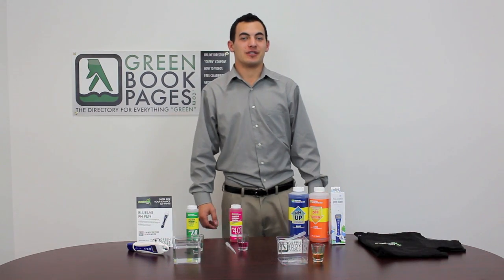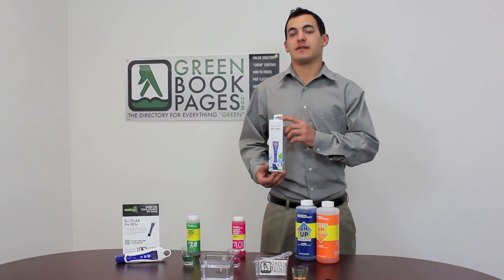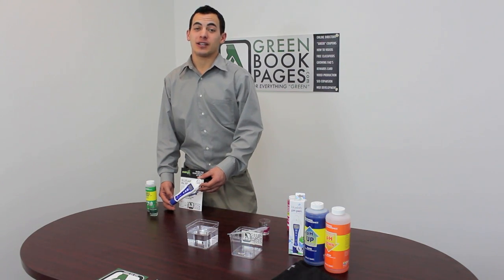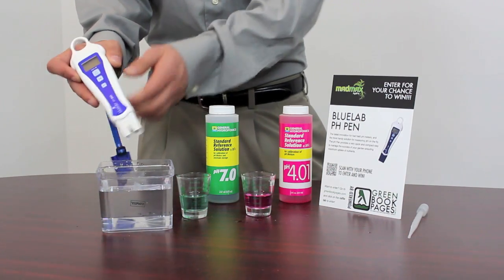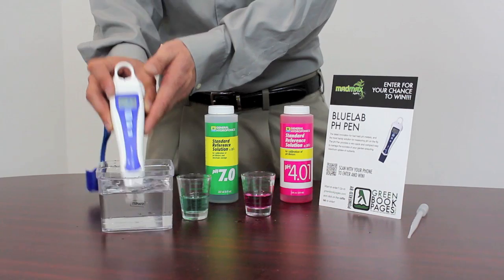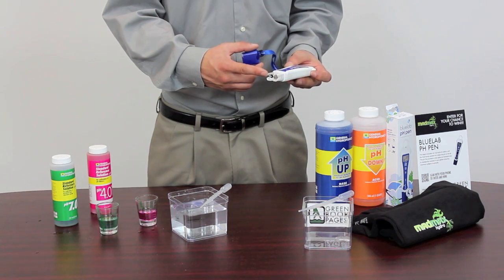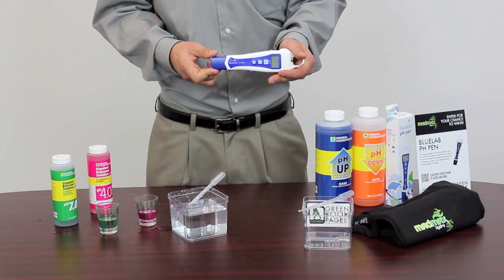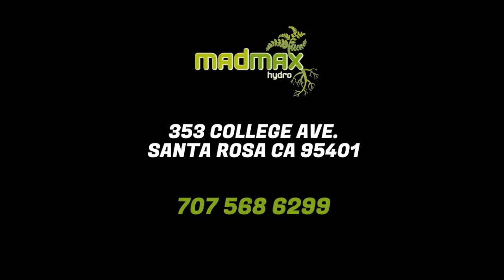How to Grow: BlueLab pH Pen Calibration - Mad Max Hydro 707 568 6299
The Bluelab pH Pen is the latest innovation for hand held pH meters and is the ultimate handy solution for measuring pH.
Hydroponic growing lets you give the best care possible to your plants. The quality of care is in your control.

The Bluelab pH Pen provides a compact, quick and handy way to manage the success of your crops to ensure maximum uptake of nutrients. Teamed with our Bluelab EC Pen or Bluelab ppm Pen, you have a handy, convenient and accurate system for ensuring optimum plant growth and health.

The Bluelab pH Pen and conductivity pen range has been specially developed as an affordable and effective option for hobby or small scale growers.